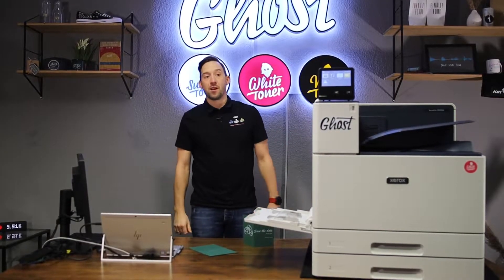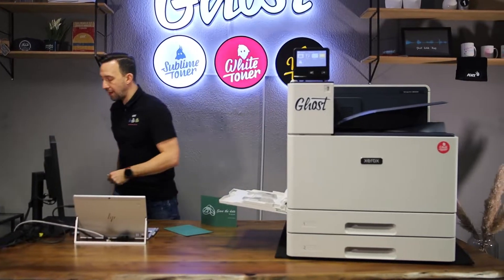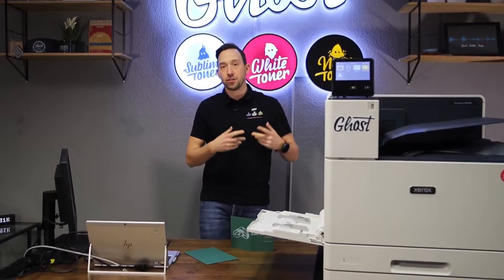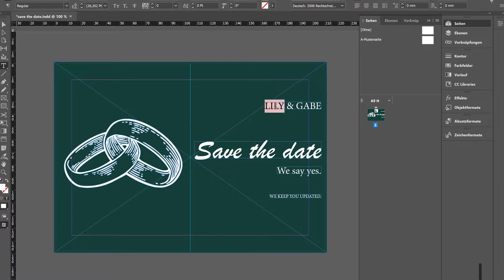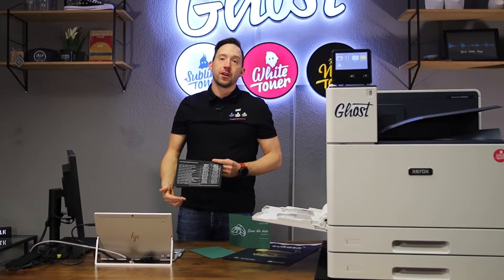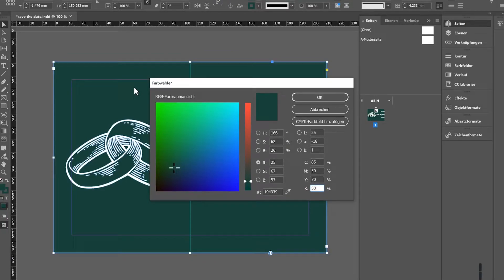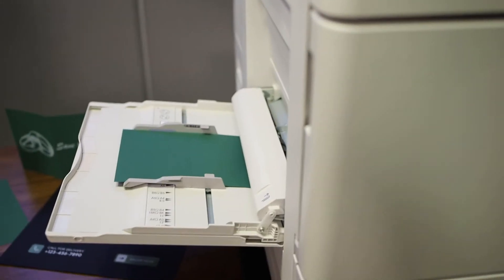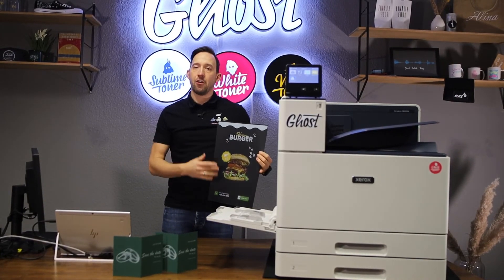Ghost Pro/Xerox VersaLink® C8000W! - How do I set up my data?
Ghost Pro is an SRA3 white toner and color laser printer for medium to large productions. Ghost Pro is based on Xerox C8000W printing technology and delivers the highest standards. Outstanding First-class paper handling, precise color management and, foremost, the ability to create precise overlays of white and color in a single print run makes Ghost Pro the perfect printer for paper enthusiasts. In this video we are gonna take a deep look into all the features of this printer - on how to create design and files step by step. We are gonna follow the process from aligning our design till printing it. Showing up all the above metioned amazing features.